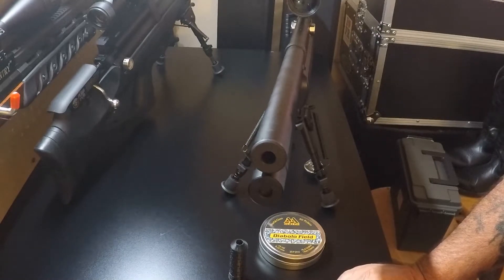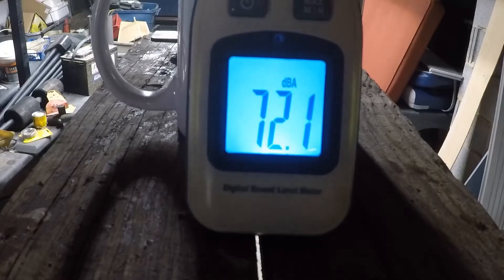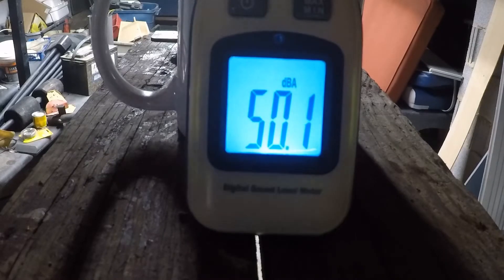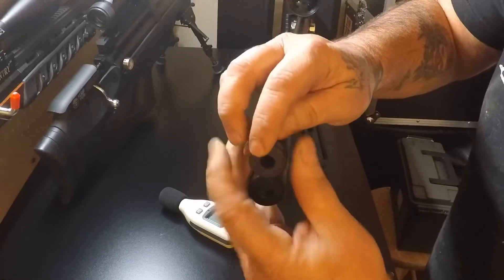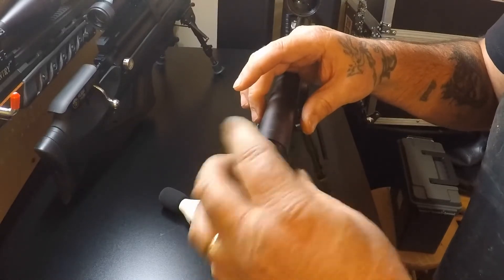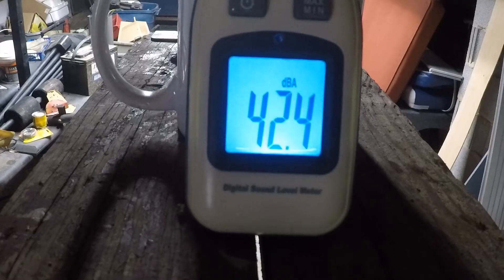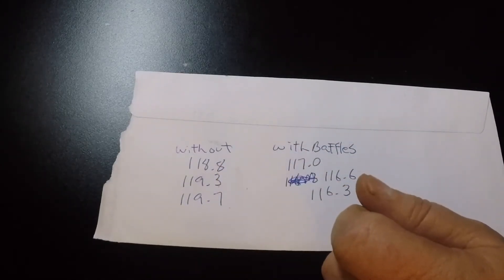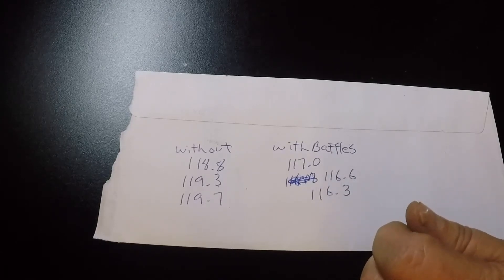Air Venturi Avenger After Market Baffle Install And Decibel Readings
Quick baffle install on Avenger 25cal